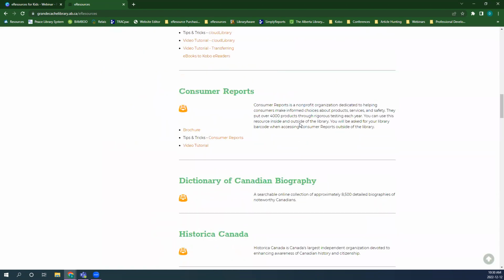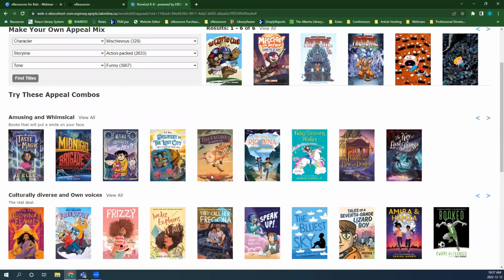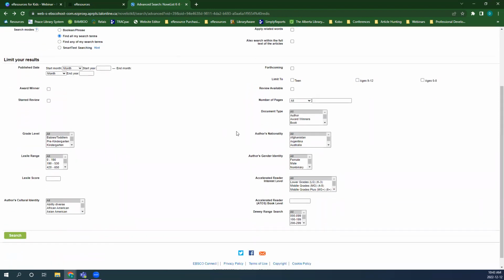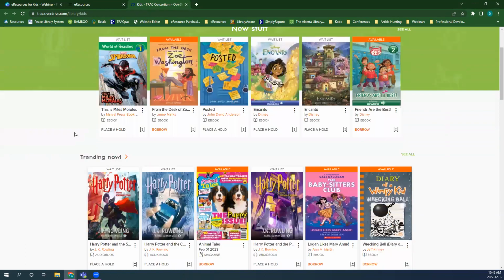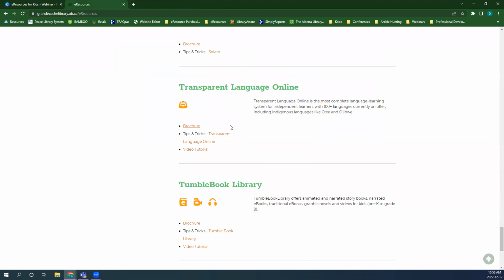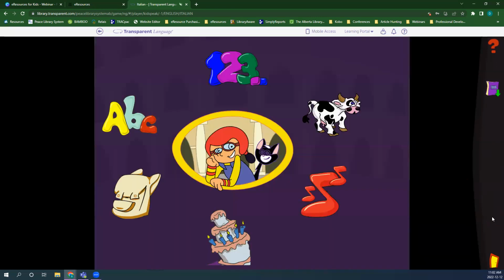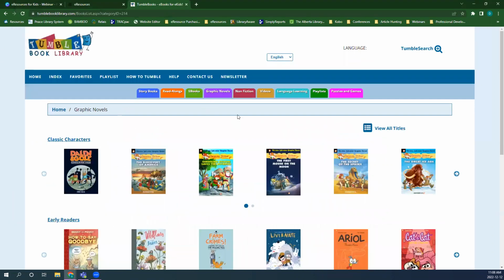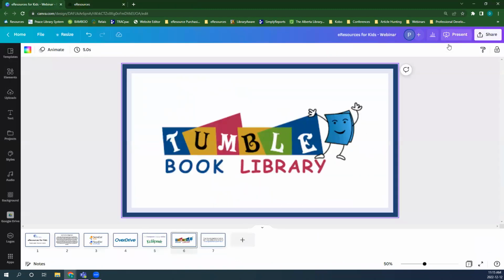eResources for Kids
Peace Library System has access to several eResources that are aimed at a younger audience. This session will cover how to access and use our kid-appropriate eResources. We will cover Novelist K-8, OverDrive Kids eReading Room, the KidSpeak program on Transparent Languages Online, and Tumblebook Library.

Presented by Duncan Lotoski - Consultant Librarian